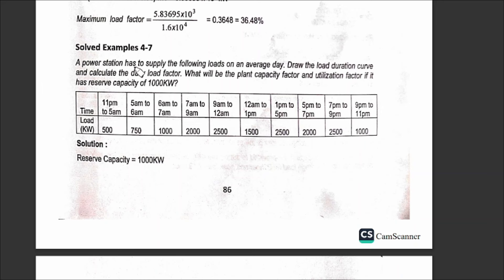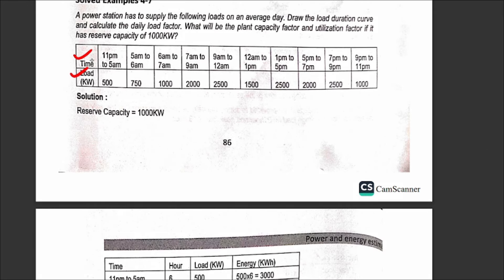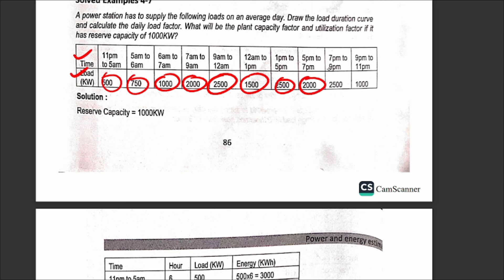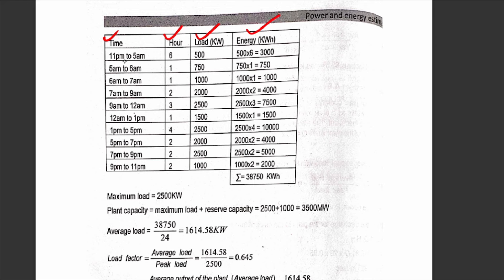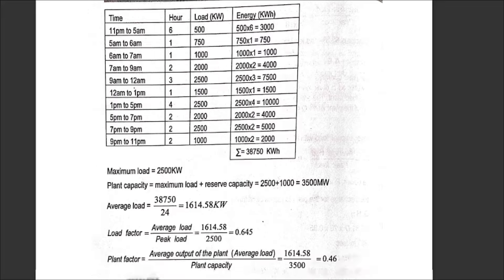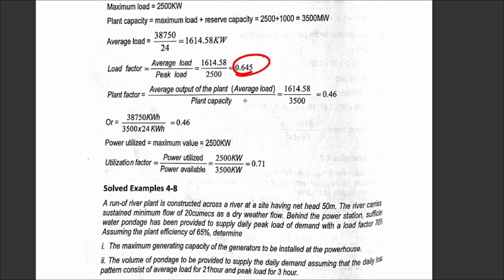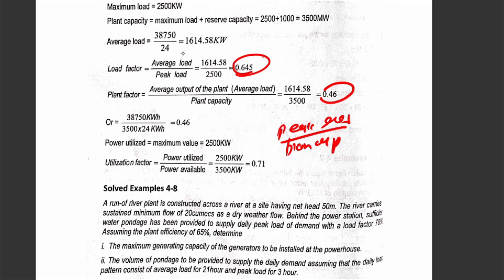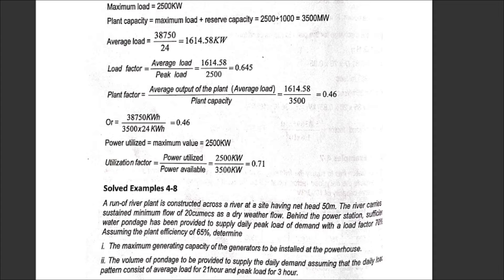Hydropower Numerical | Load factor, Utilization factor, Capacity factor